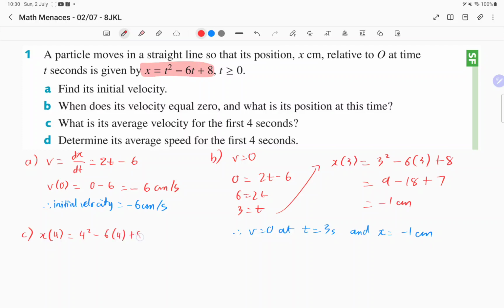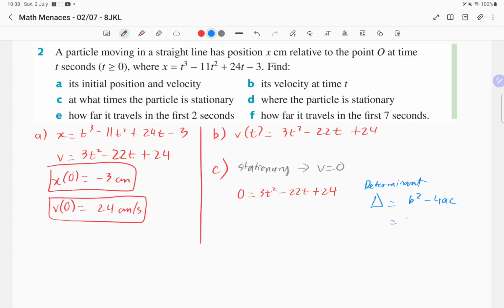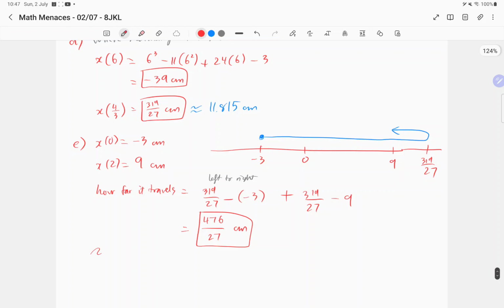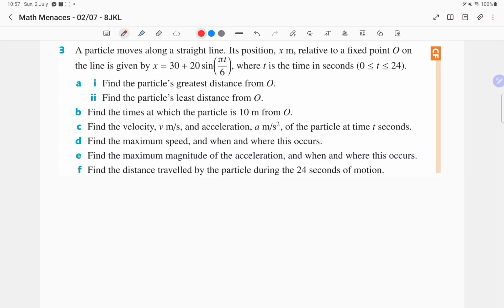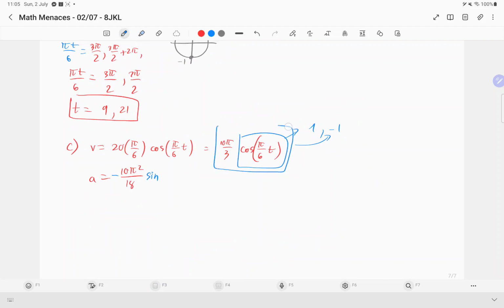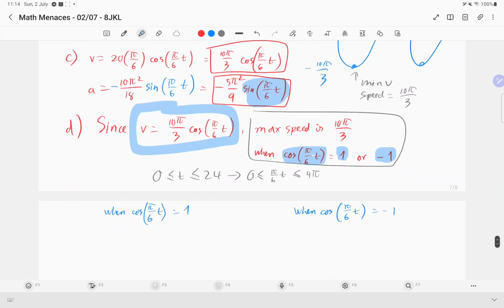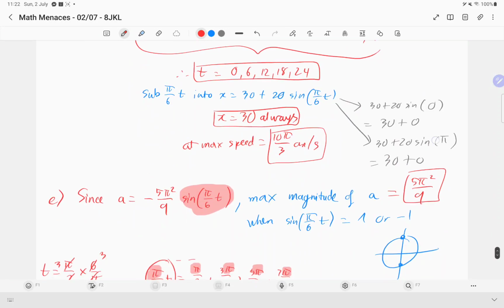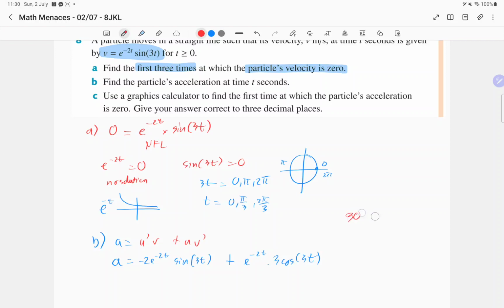PART 2 - Math Menaces - 02/07 - 8J